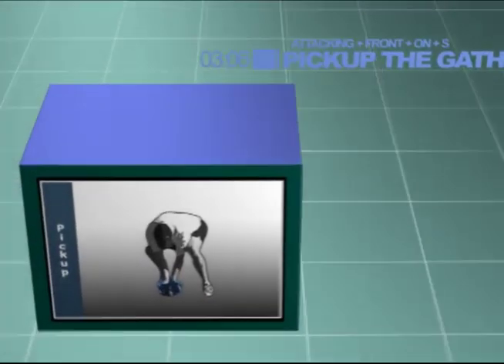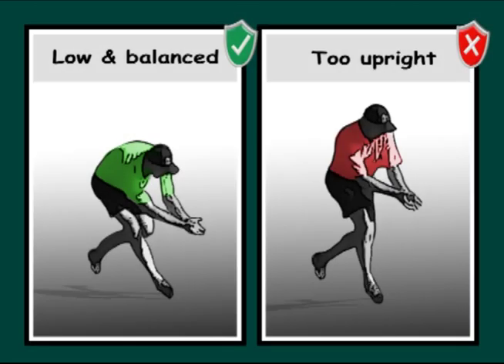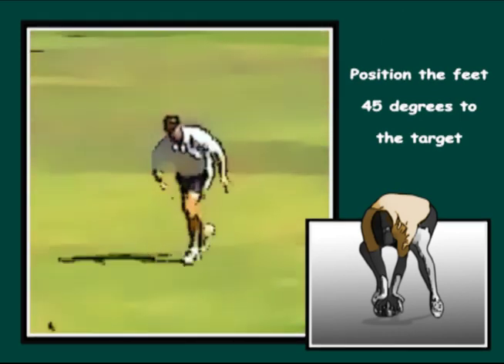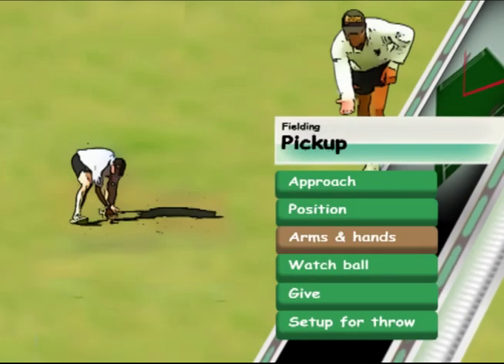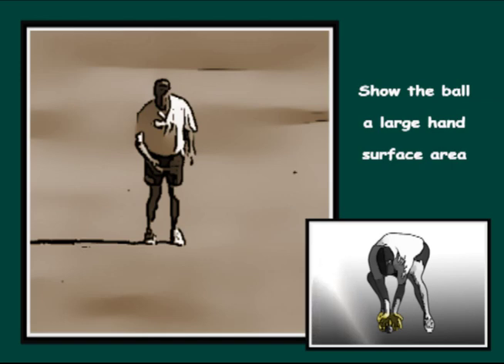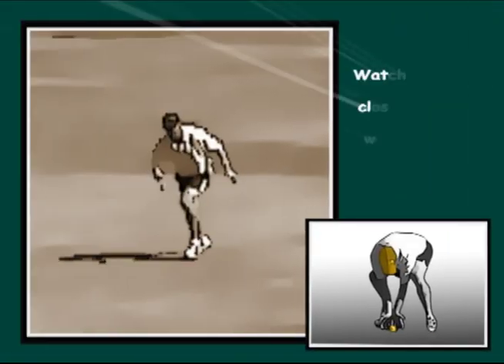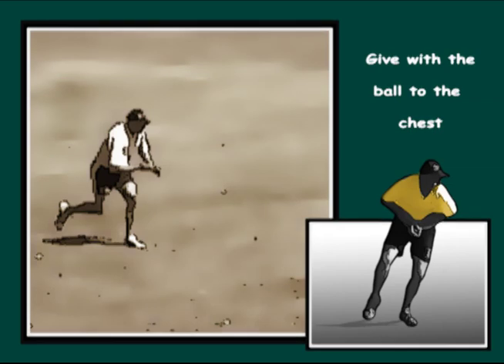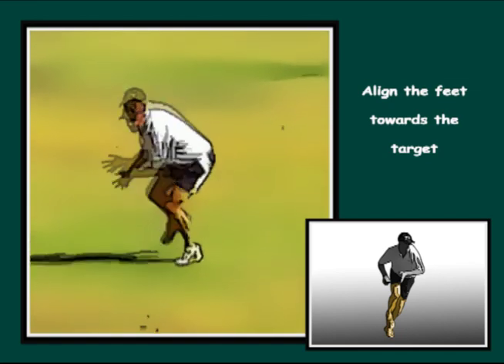Cricket fielding tips - 6 key tips for the gather & pickup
offers cricket fielding tips for the gather and pickup. 6 key areas are discussed including the approach, position, hands, give, watching the ball and setting up the feet for the throw.